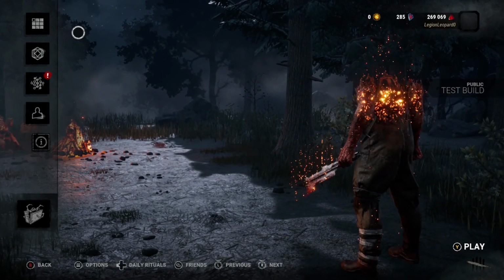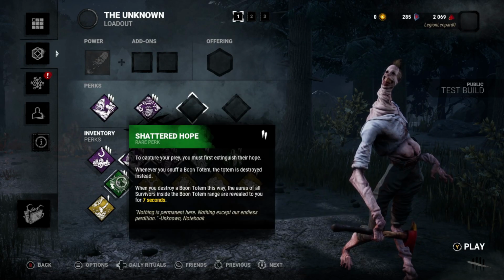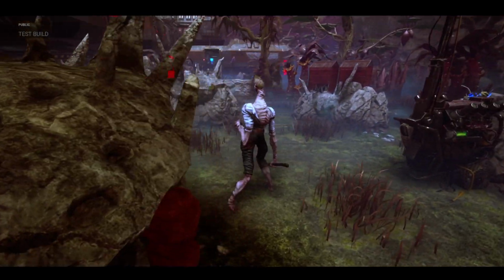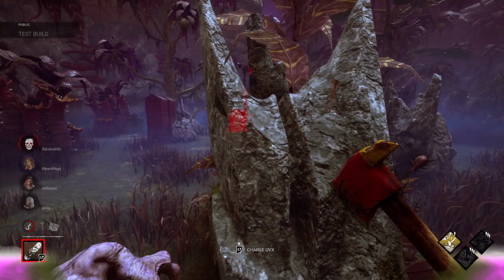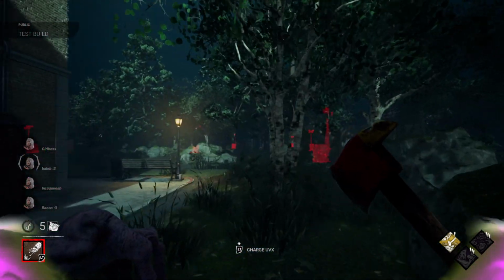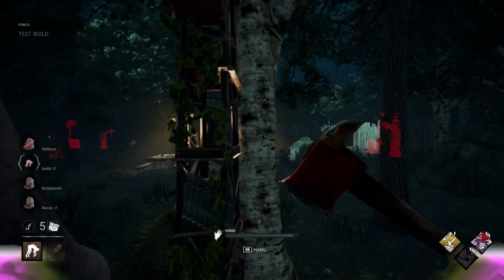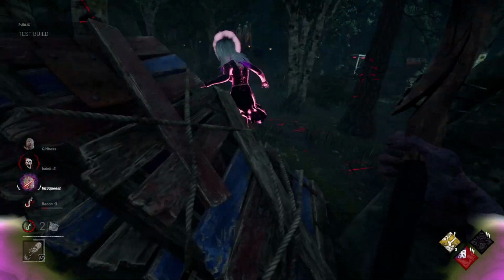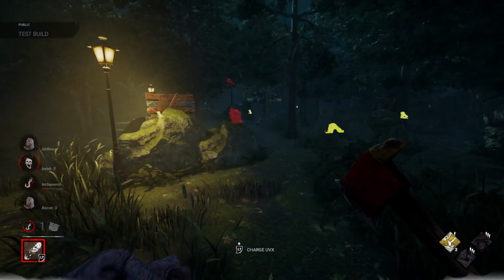The Horror Is Back - Dead By Daylight - The Unknown (New Killer!!)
one of the weirder power ideas ive seen in a bit but i do enjoy having a like jack of all trades kind of killer instead of another rush down killer. Unknown kind of has some hag and ranged nemesis put into a killer.